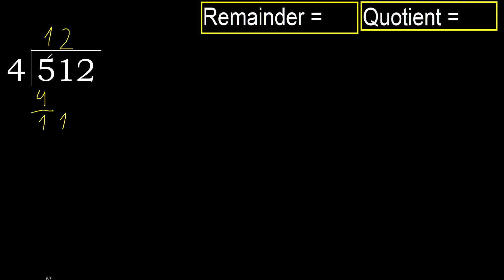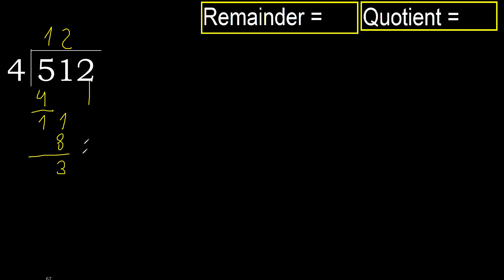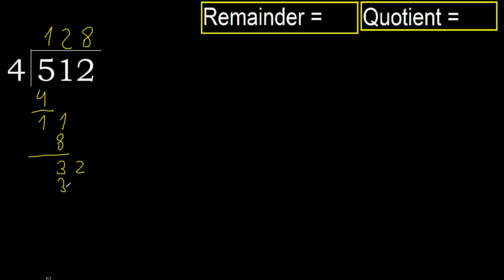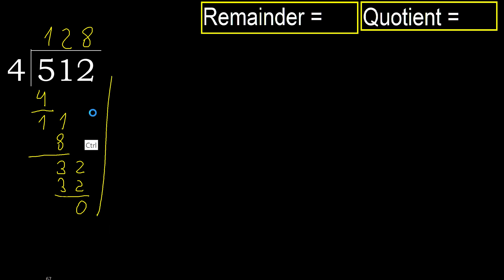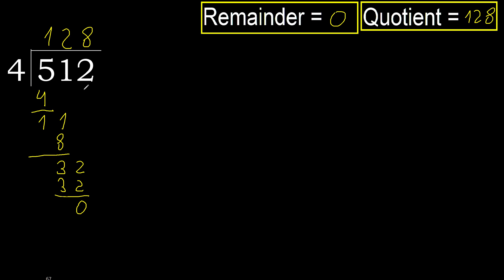Divide 512 by 4 , remainder . Division with 1 Digit Divisors . How to do